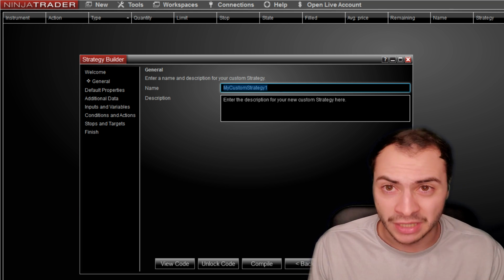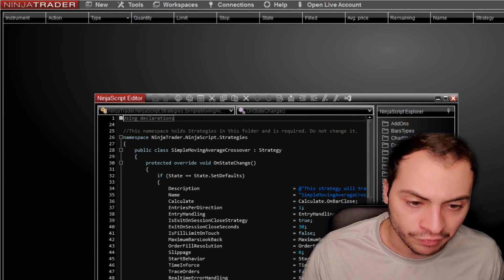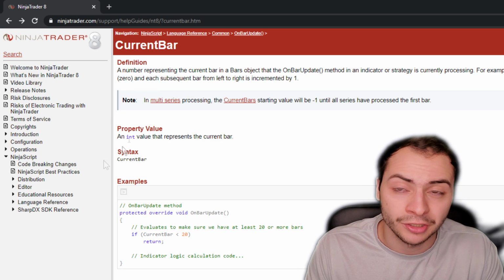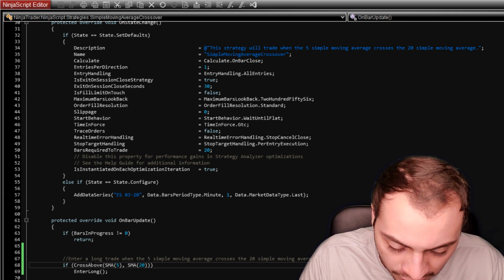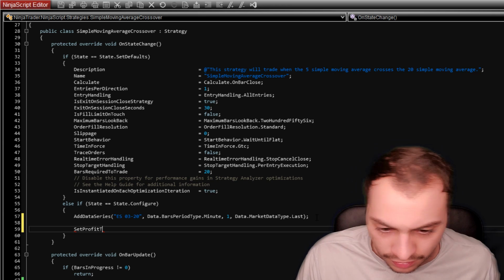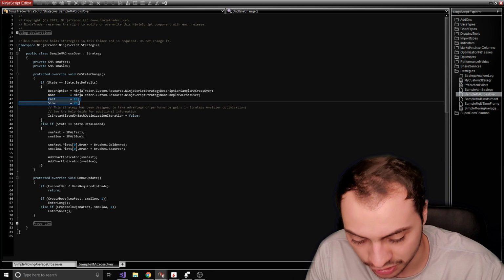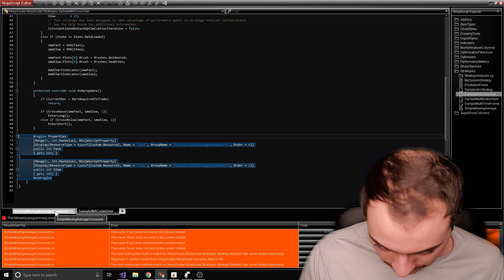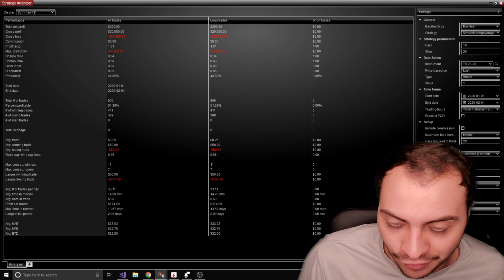How to Code a Stock Trading Bot Class 1 of 5